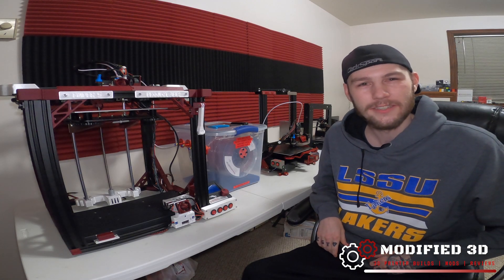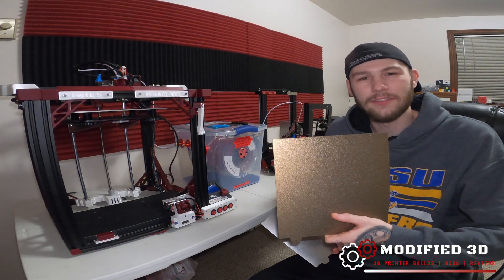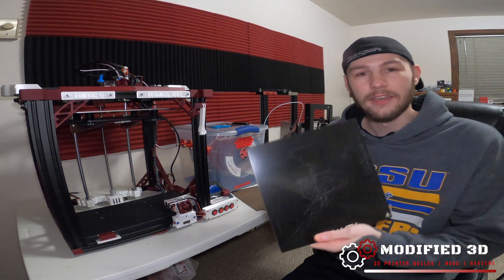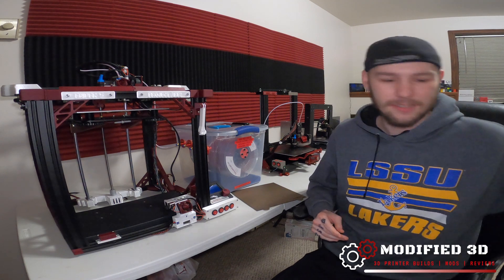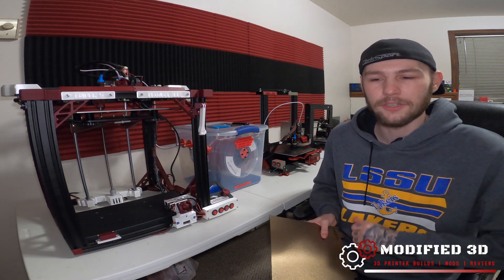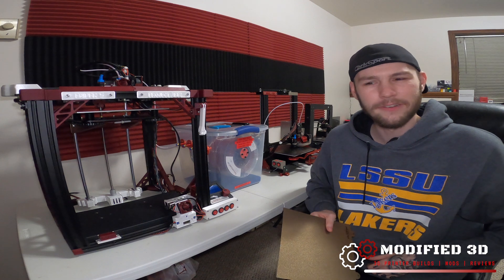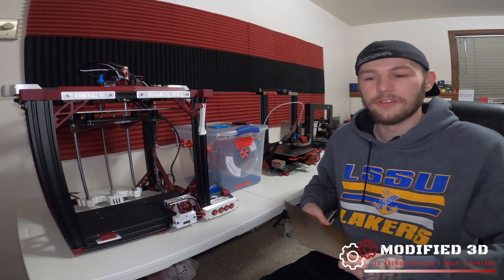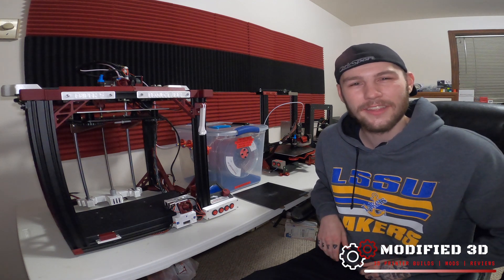Th3d EzFlex Textured FlexPlate2 Review | Creality Ender 3 & Ender 5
The Th3d EzFlex Flexplate2 is one of my favorite build plates available for the Creality Ender 3 Pro and the Ender 5 series. The flexible steel plate allows for easy print removal, and the textured surface leaves behind a really cool imprint on the print. Bed adhesion is great given your z-offset is correctly set and the bed is level.

- LINKS -
Link to the Textured Flexplate2:

* GIVEAWAY RULES * - Must comment the correct 3d printer that is arriving soon before the unboxing video is posted to be applicable for winning the Creality All Metal Extruder Housing for the Ender 3 or Ender 5. Winner must be located in the contiguous United States (lower 48). Shipping costs will be provided by me.